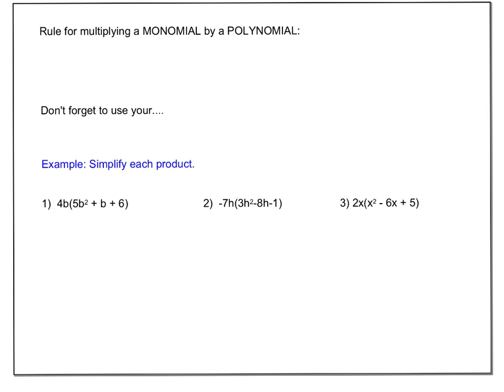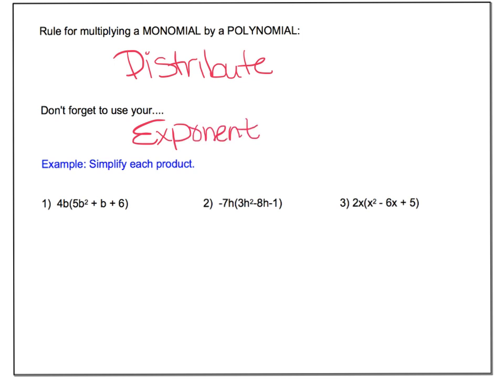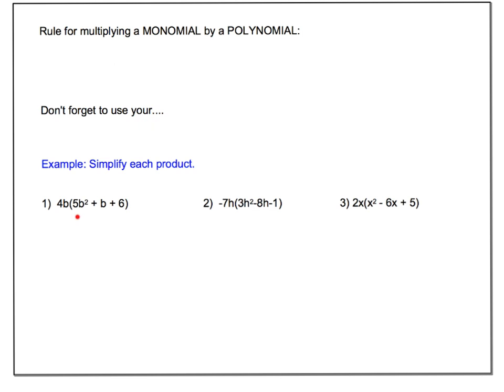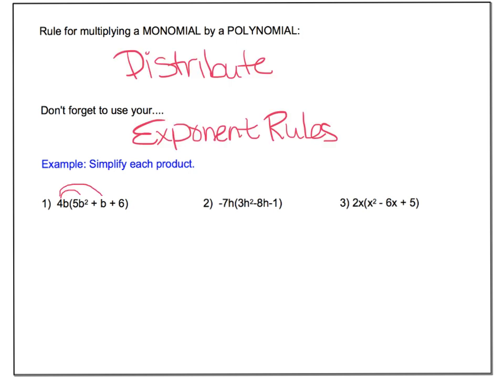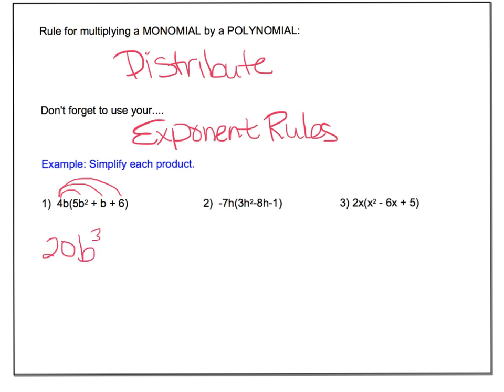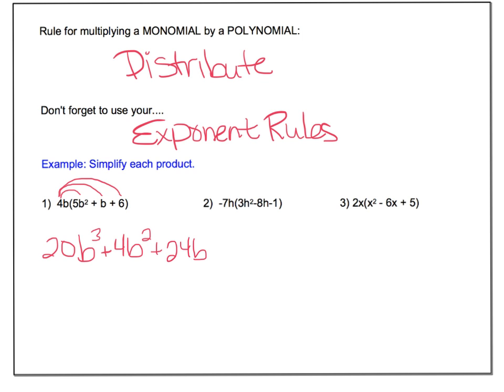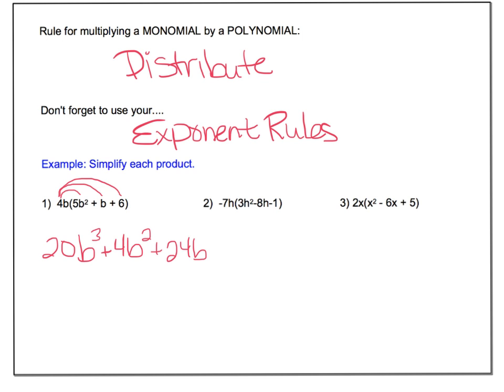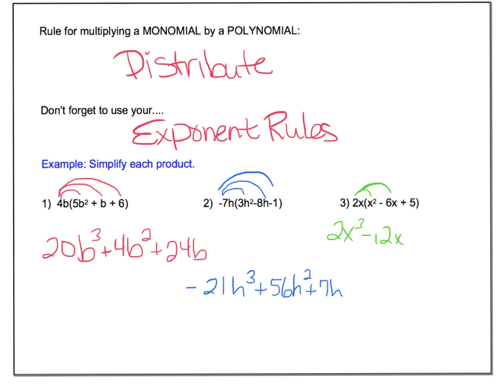9 2 Part 1